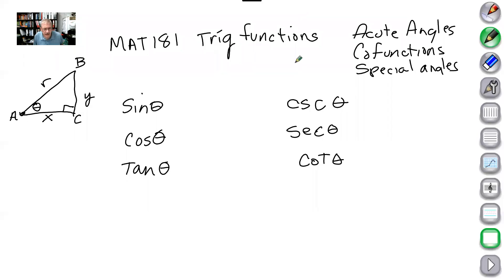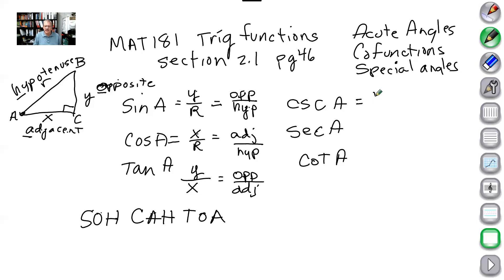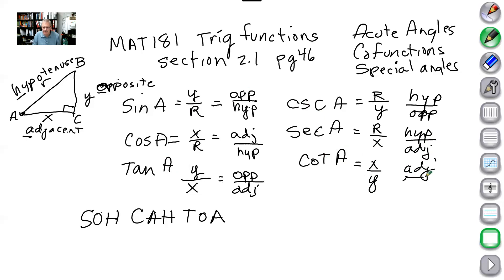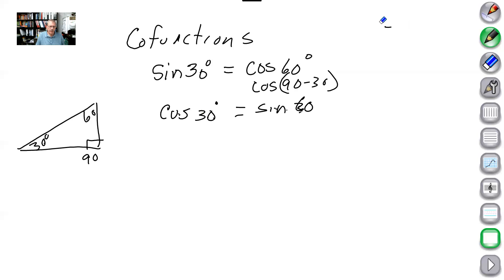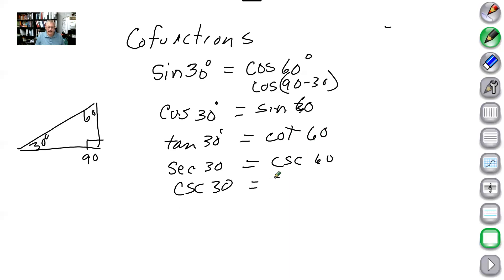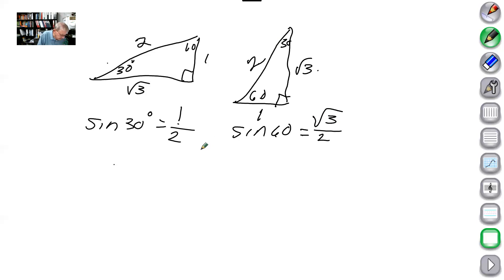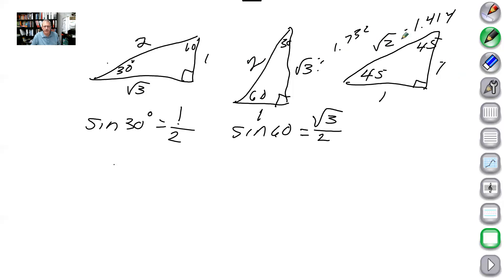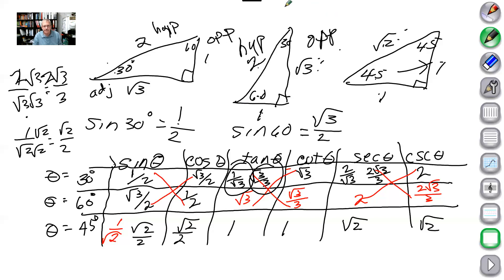MAT181 ZOOM 2 1